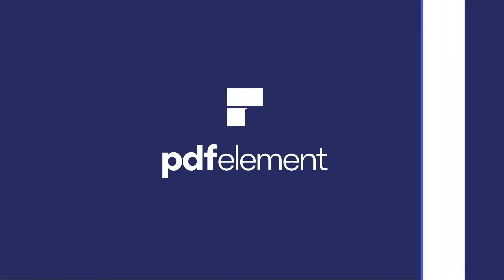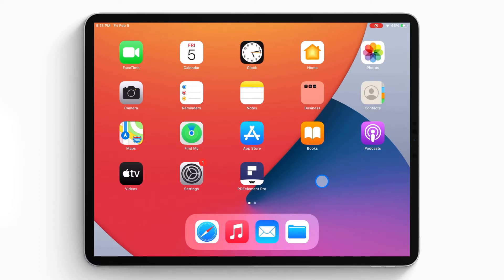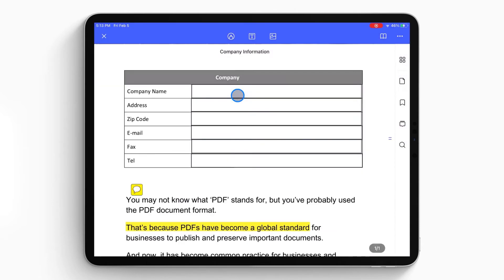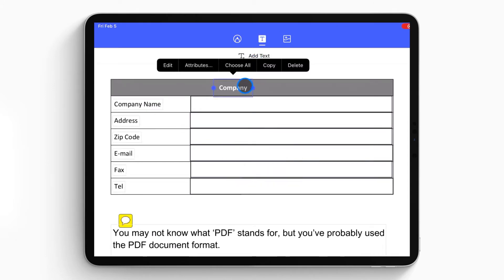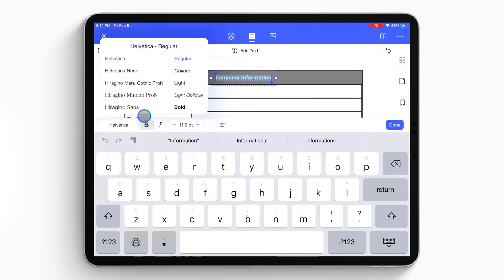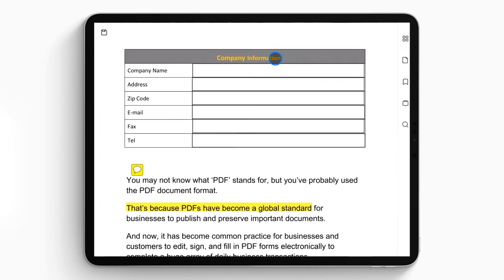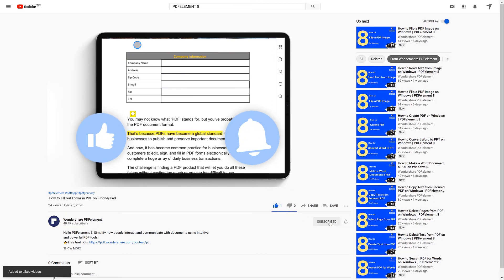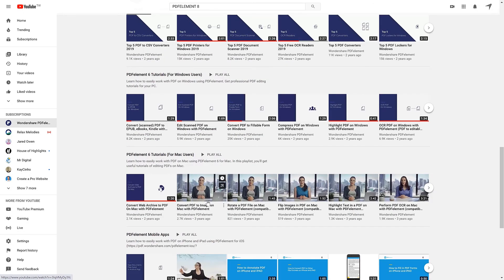How to Fill out Forms in PDF on iPhone/iPad Simply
Filling out forms is an integral part of any business activity. Imagine this scenario. You have a big deal you need to secure that day. You have been sent a form to become a "preferred vendor" and if you can return it in an hour you have the deal. But you are out of the office at a meeting. This is a big problem. PDFelement for iOS has solved this problem with a dynamic app available for iPhone and iPad that provides a simple tool for filling out forms on PDF documents. We can use it to fill out pdf forms while we are on the move.

Today I am going to show you how to fill out forms in PDF on iPhone or iPad with PDFelement for iOS.

In this version, you can fill out forms along with the  following actions:
1. Select any box and type text in the form field
2. Change the font style, size, colour, and text alignment

- More reading about "How to Fill out Forms in PDF on iPhone or iPad Simply"

✨✨What's new we deliver
Introducing All-New Wondershare PDFelement 9, the smartest way to make notes, contracts, proposals, reports, brochures, documents, and more.

PDFelement is the fastest and most affordable solution for converting, signing, editing, and managing documents. Whether you're in Marketing, Sales, Finance, Human Resources, Legal, or Education, PDFelement can help you reach your goals. Want to learn more? Check out how to take full advantage here: